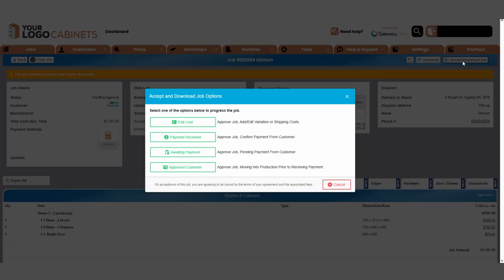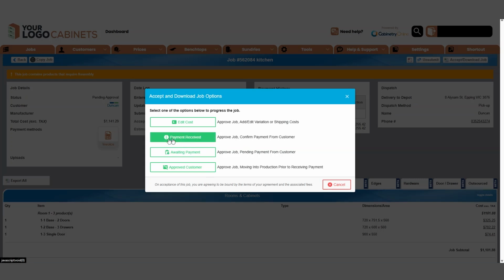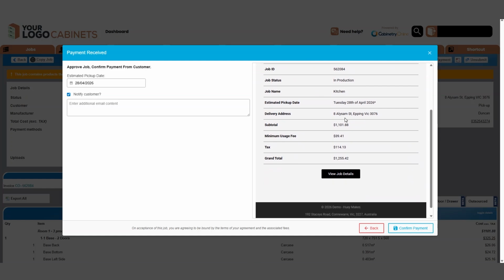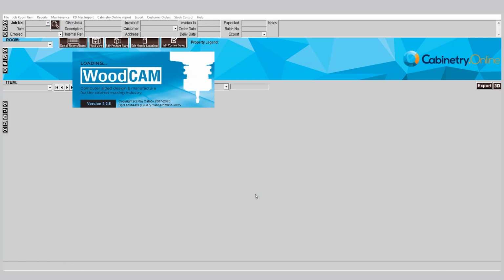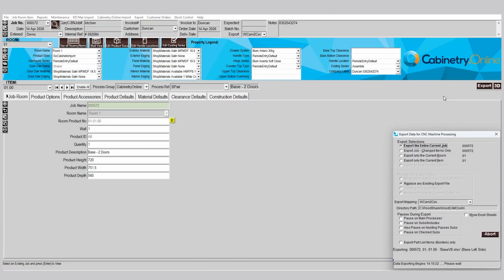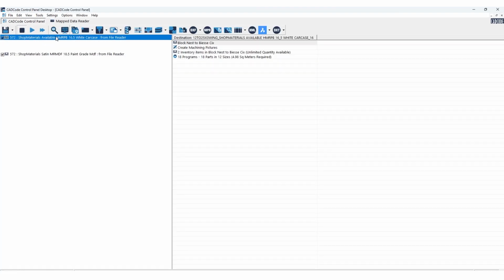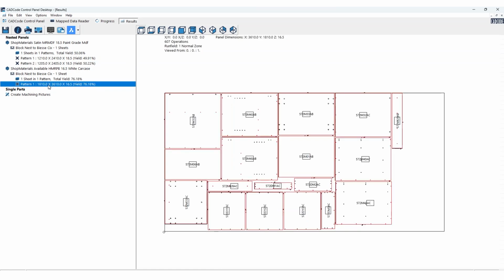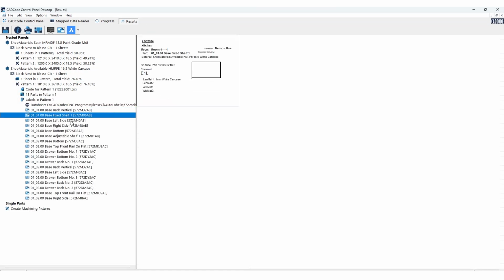CNC Production Software Demonstration | Cabinetry.Online